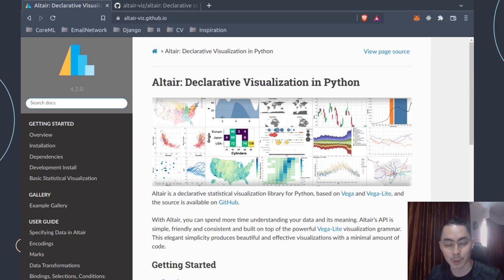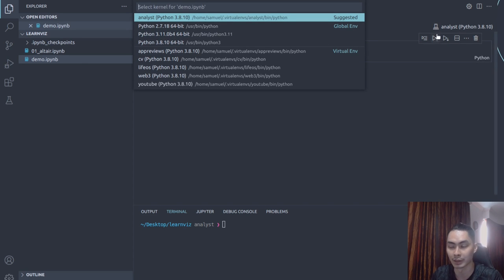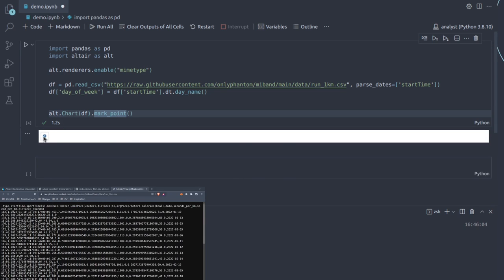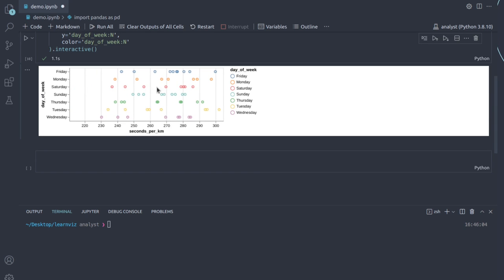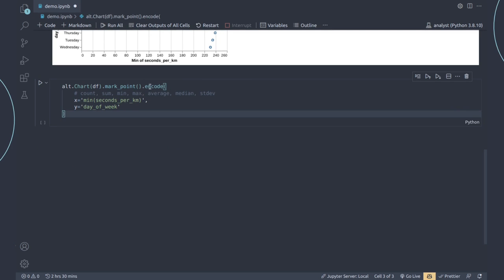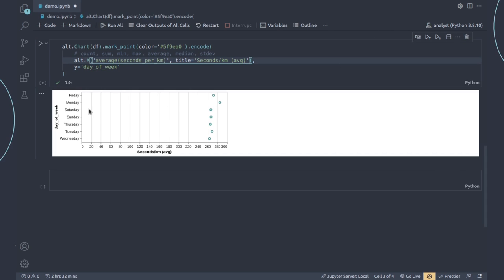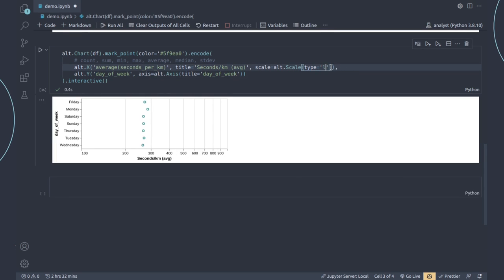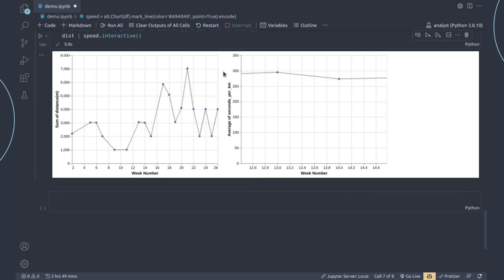Data Visualization in Python: Altair 4.2 (altair-viz) Tutorial | August 2022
Many have been requesting an Altair tutorial on this channel, so I obliged. Adopted from the Data Visualization curriculum developed and taught at the University of Washington.

00:00 Welcome to Data Visualization in Python
02:42 Setup: Jupyter in VSCode
08:38 Altair plot: Quick start!
23:52 Use Altair with tidy data
29:39 Customizing our altair plot!
40:01 Plot layouts / composition in Altair
44:29 Interactive plots with Altair
47:43 Time Unit transform in Altair
52:14 Brush / Selection with Altair
59:54 Altair's relationship w/ vega-lite
01:04:37 Altair to html file